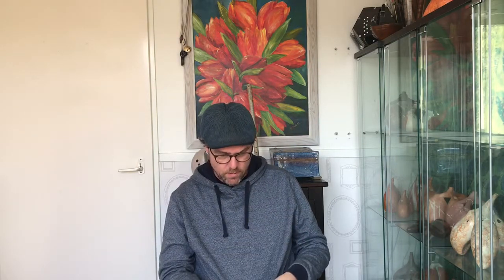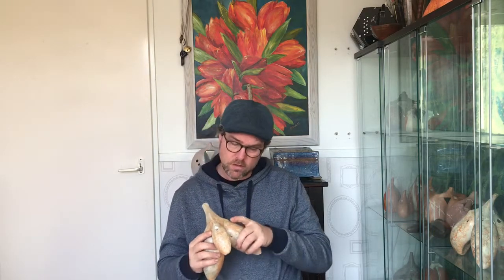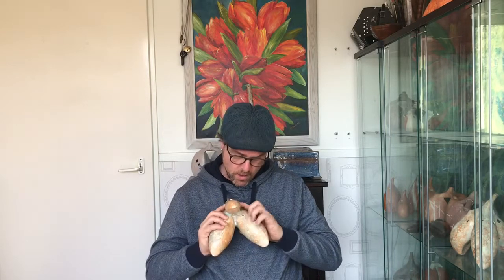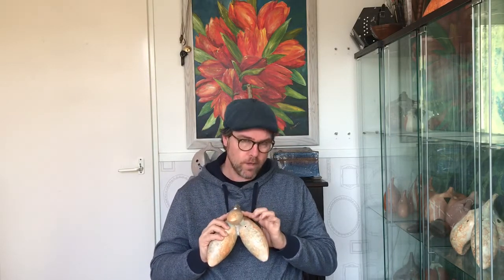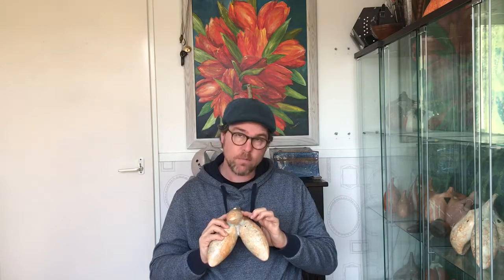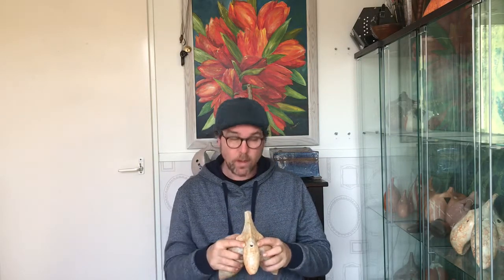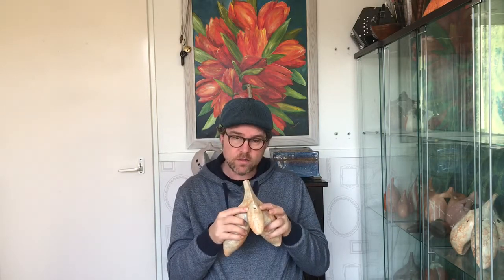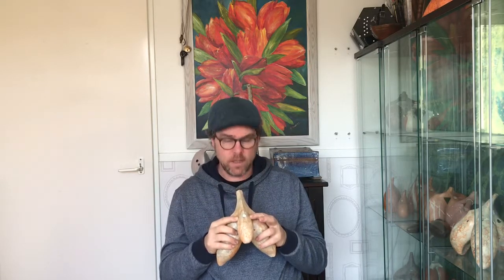Short introduction INNATE flute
This is a short introducties on the INNATE flute